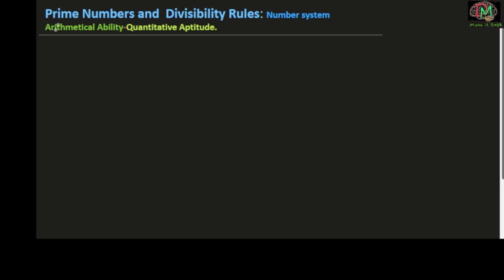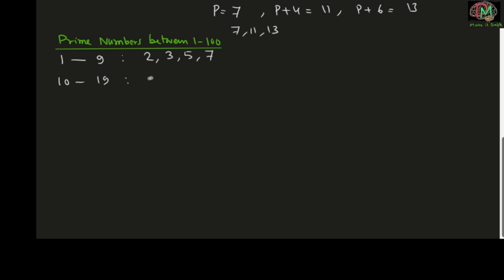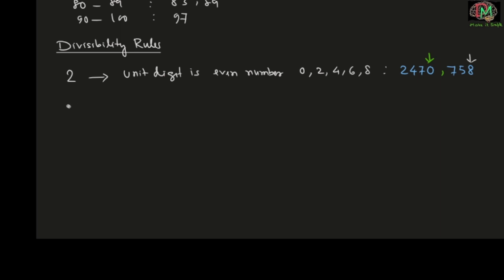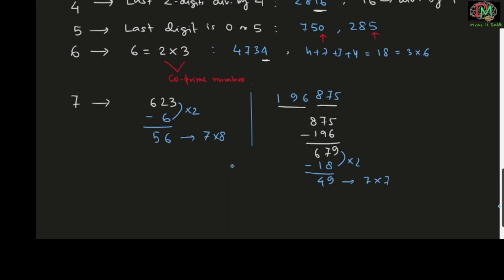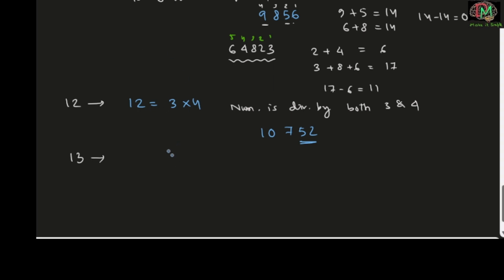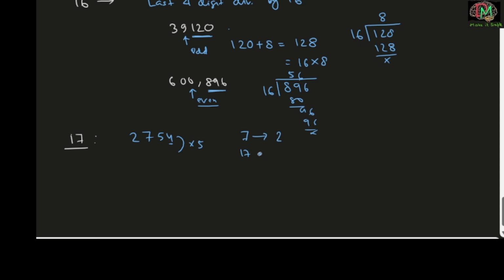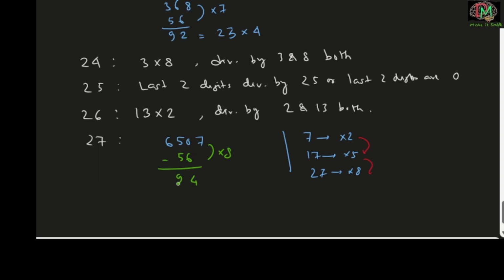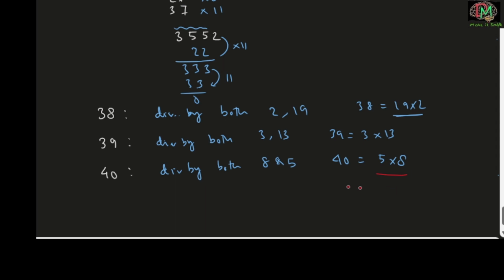Prime numbers and Divisibility rules number system arithmetic ability quantitative aptitude